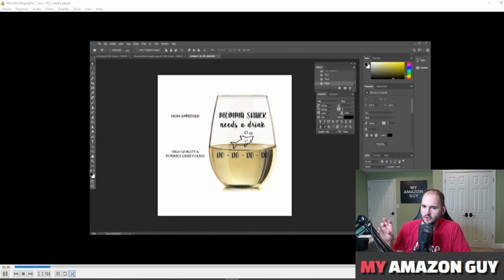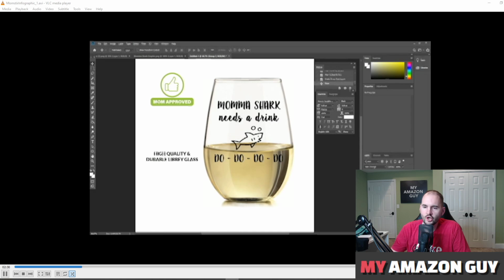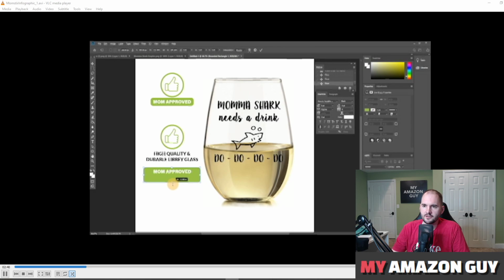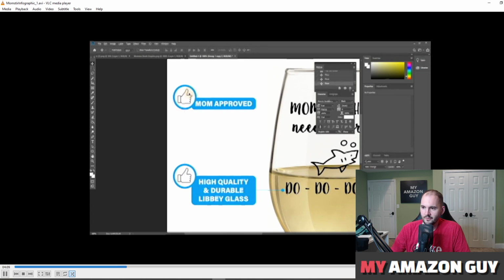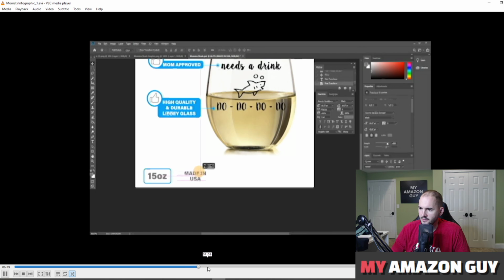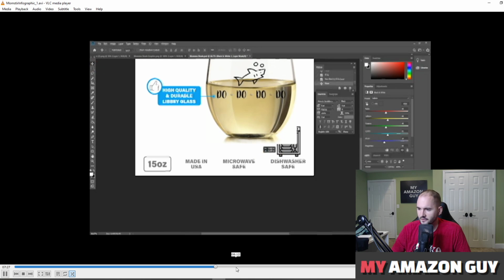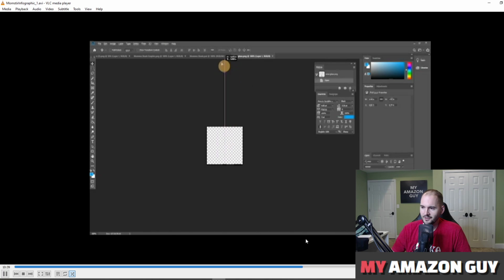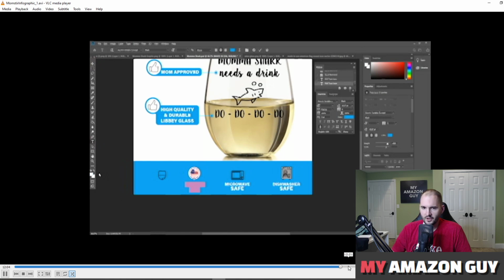Design Tutorial: How to Make a Good Amazon Infographic, with Actual Photoshop Recording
Graphics/Image Creation + Optimization
Need New Graphics or Banners for your Webstore, Amazon/eBay/Walmart Listings, Blog, Website, etc? Need Professional Images? Need High Quality, Fast and Efficient Service?

Graphics/Image Creation + Optimization 1
Service Includes:
Any Graphic Creation
Any Design/Style/
Pattern Specified
Any Size Under 1500x1500 Pixels
Price: $100 per Graphic

We understand that your business needs high quality graphics, as these graphics are what your customers will see. We keep sales and conversion in mind with any image/graphic project we take on. Whether you have the perfect idea in mind, or if you want us to put our creative minds to the test to come up with something special, My Amazon Guy has you covered. We will work closely with you to ensure that you are satisfied with the end product, and we produce results quickly to you as we understand that time is an essence! We look forward to working with you and your business!